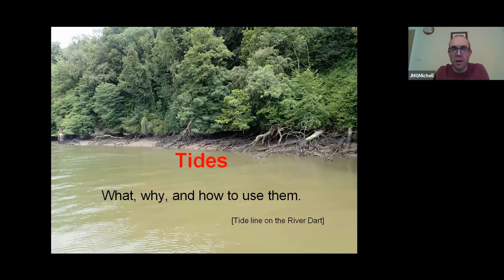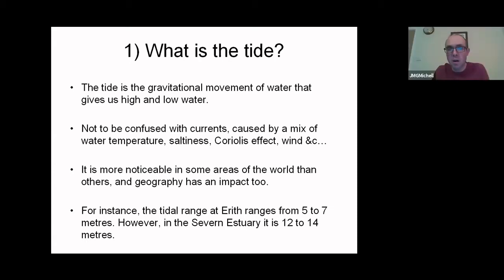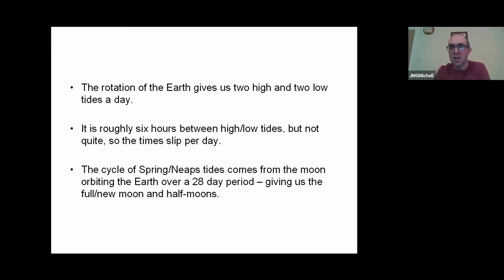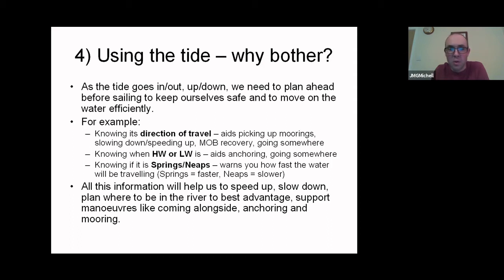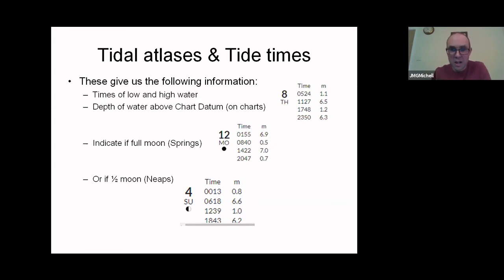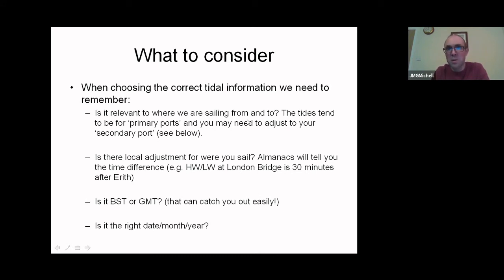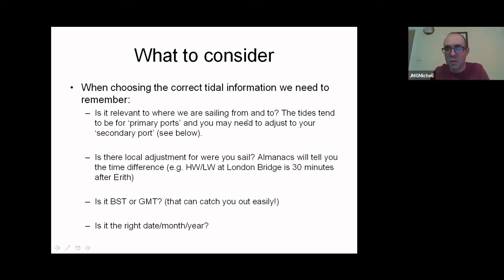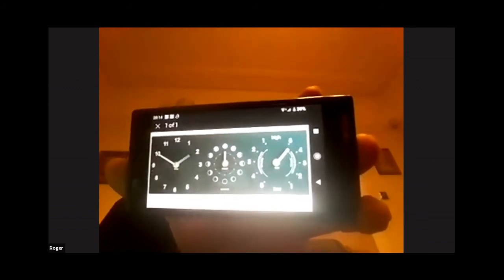Session 6 - Tides: What, why, and how to use them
In this video we discuss tides, what causes them, how to get predictions, and how to use them.